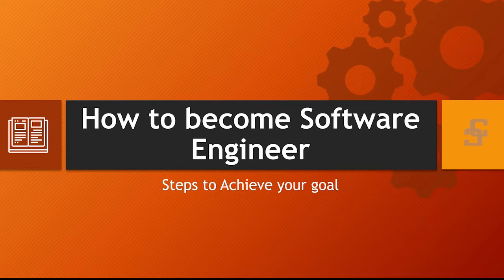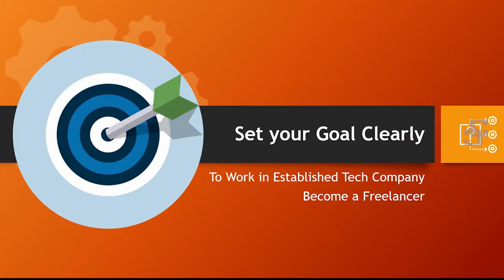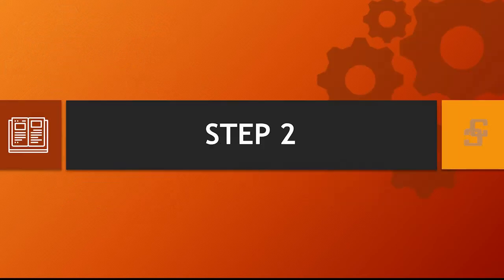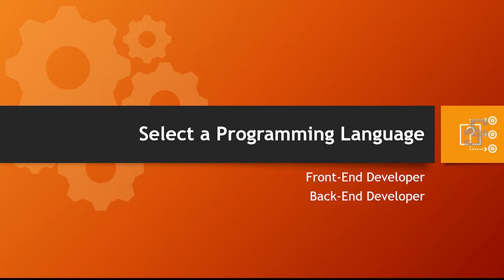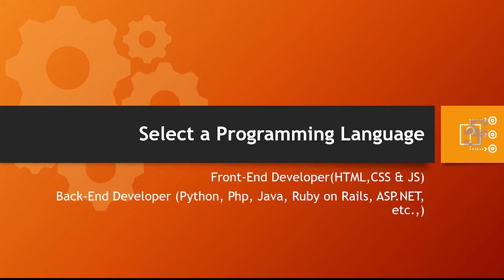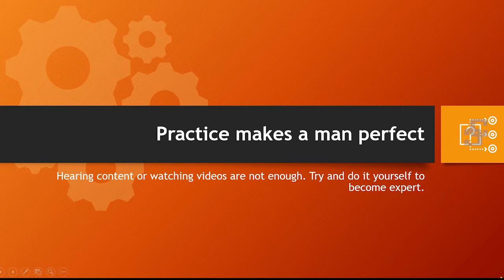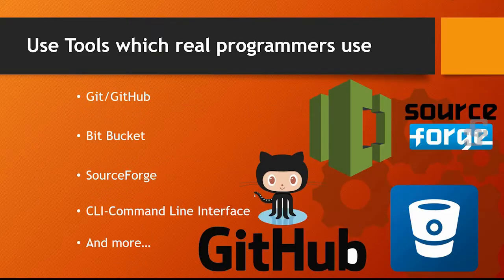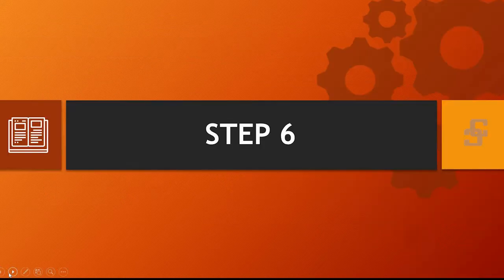How to Become a Software Engineer most effective way | DIGITALNITHYA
Tips and Guidance to become Software Engineer.
Step by Step Suggestions for the aspirants who really want to become a software  engineer or developer.
 Best Wishes